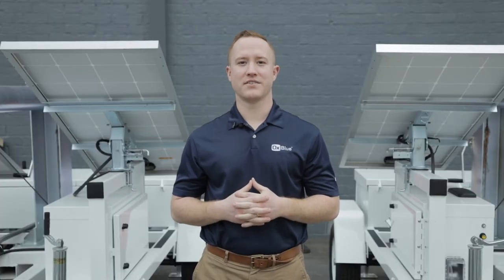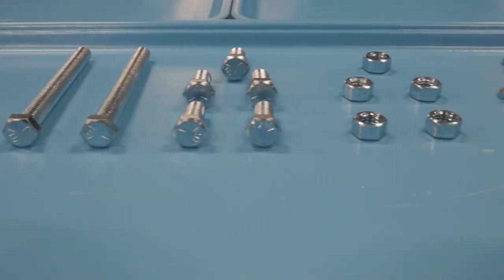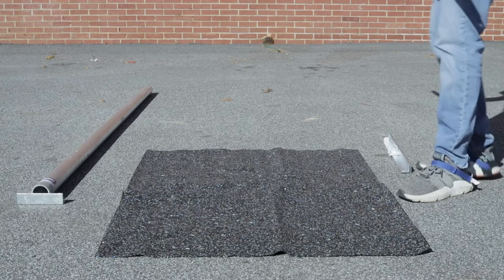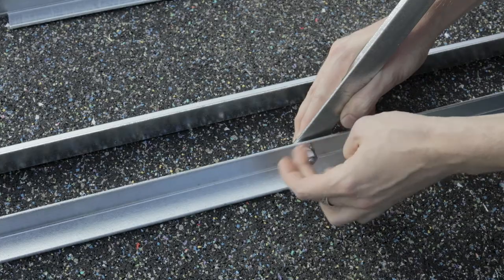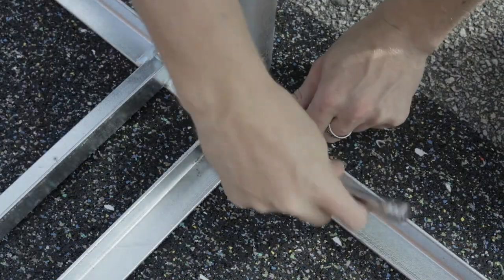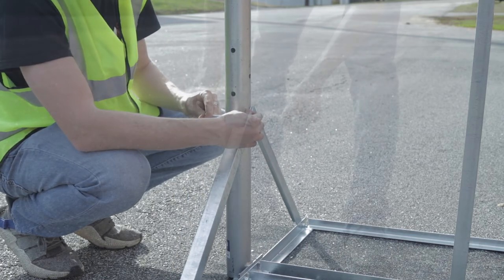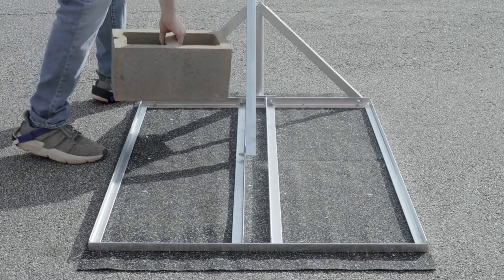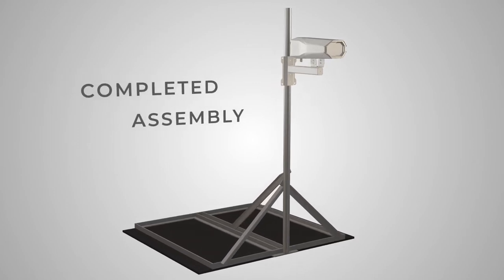How to Install NPRM (B3)